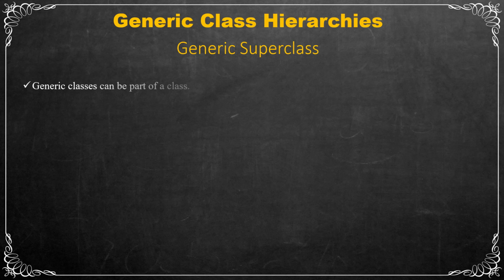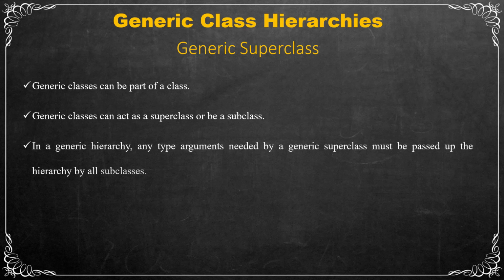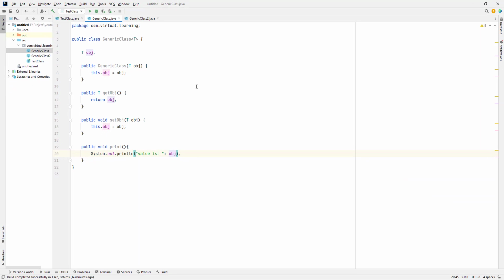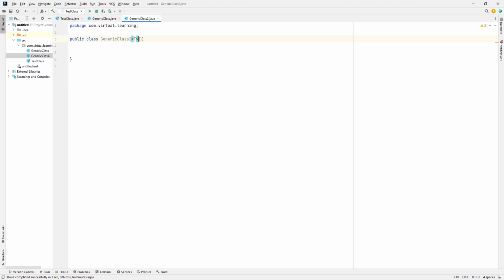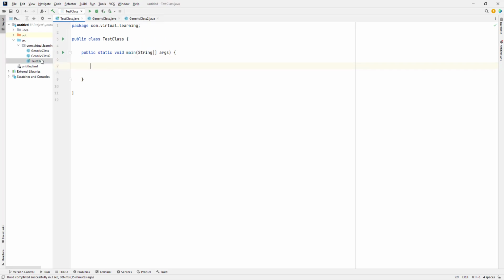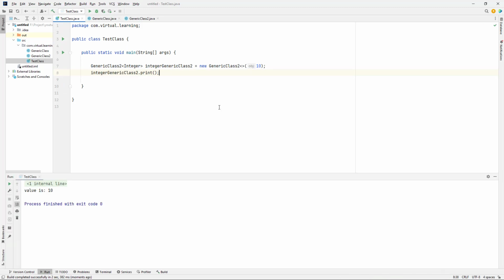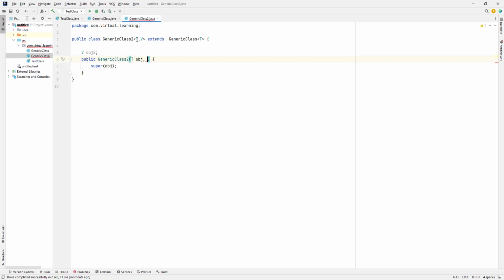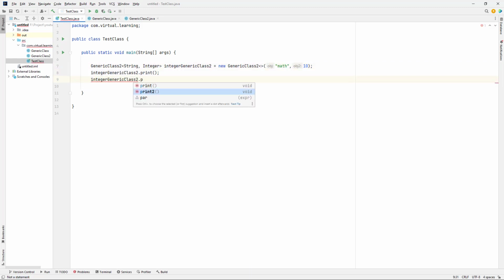Generic Class Hierarchies | extends Generic Class | Generic Class as super class | No. 9